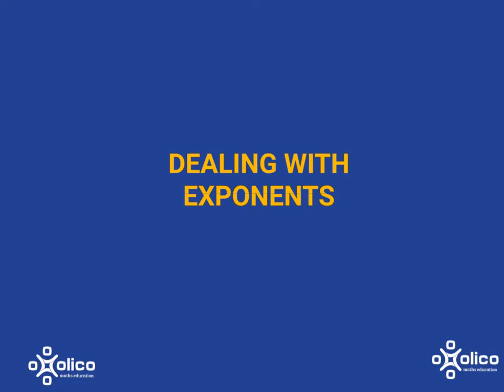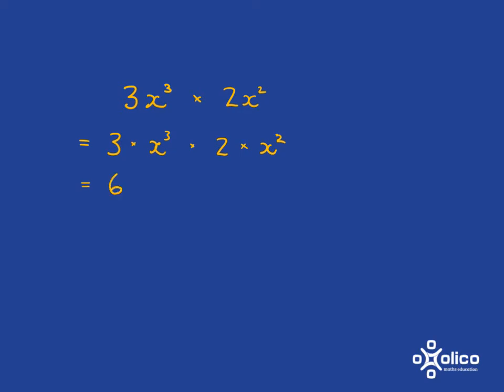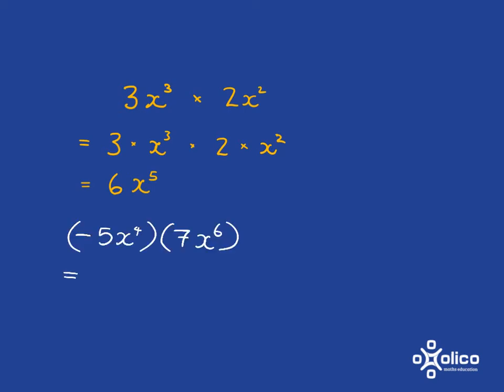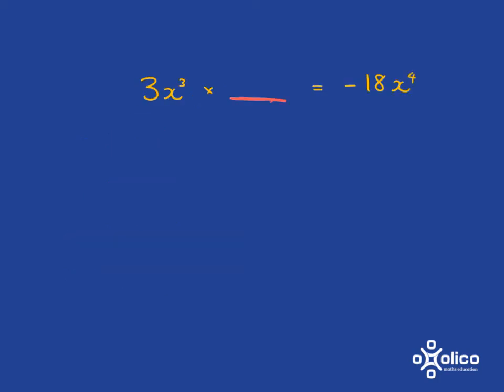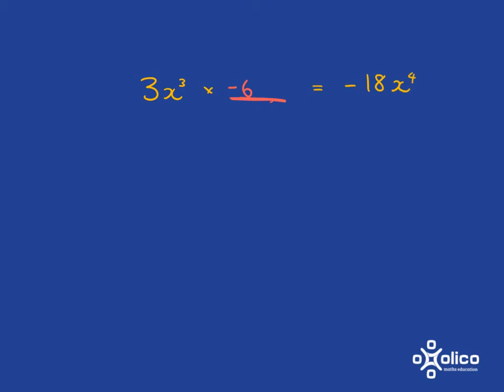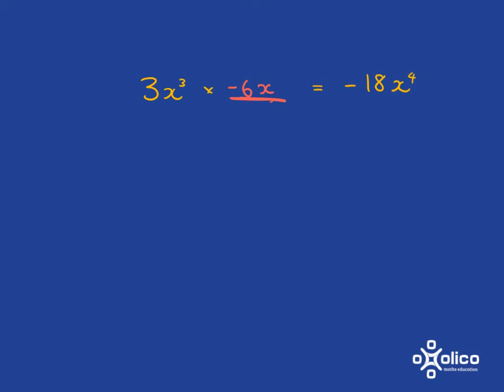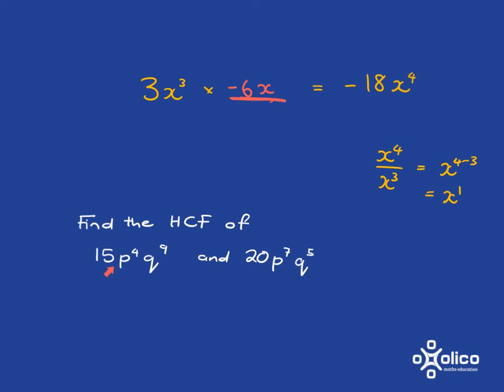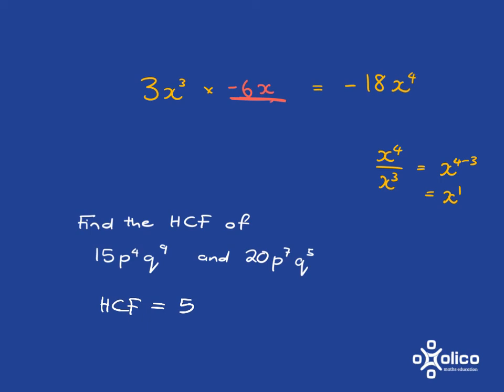Gr 9 Factorisation 1d: Dealing with Exponents